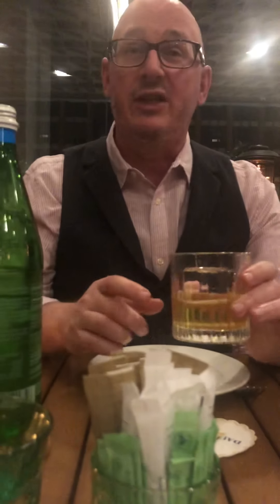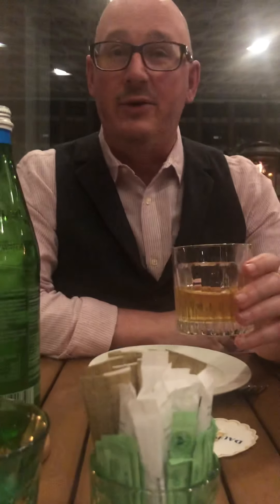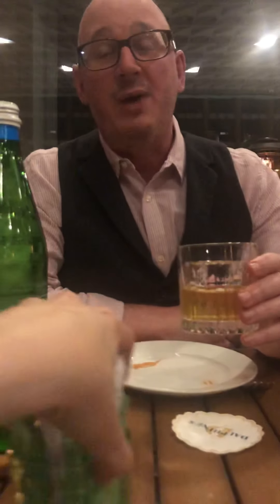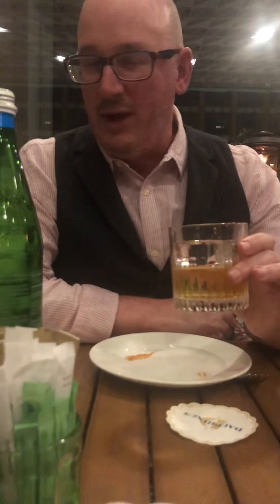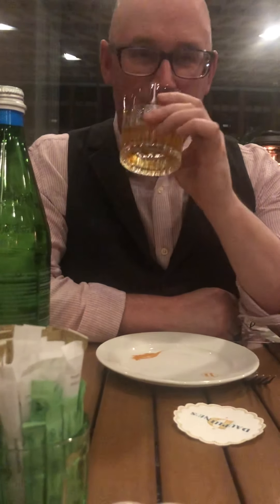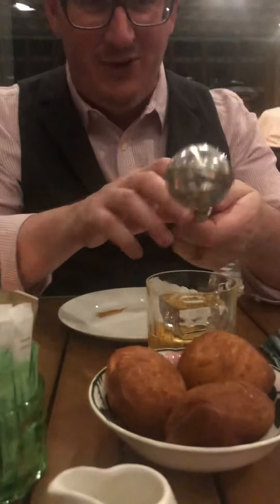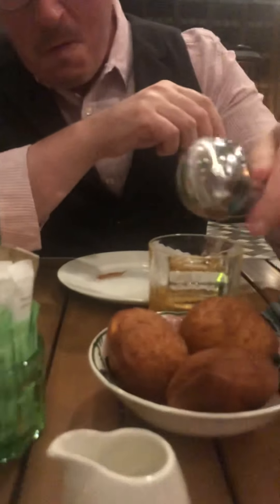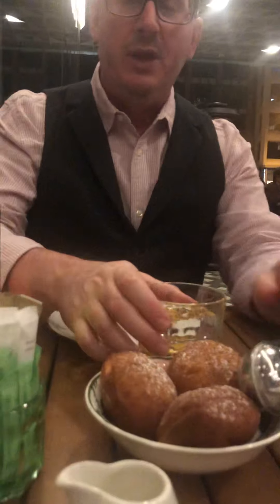Matt tries 12-year-old Pappy Van Winkle